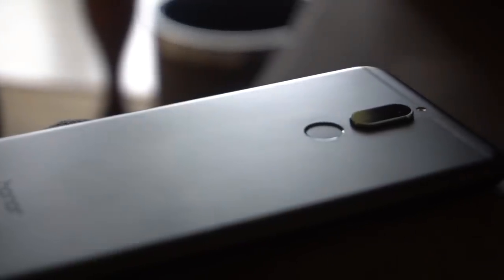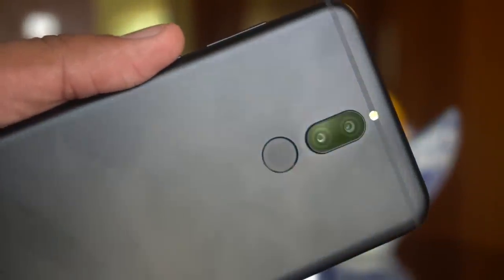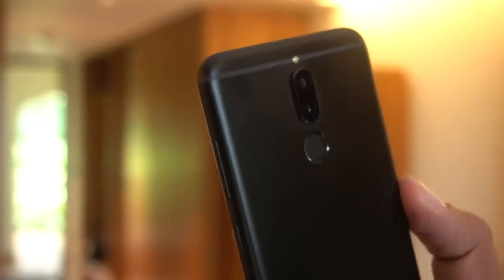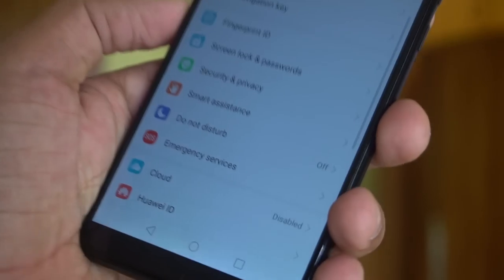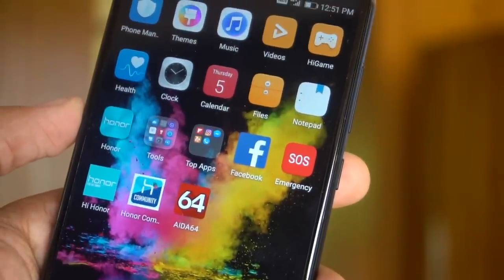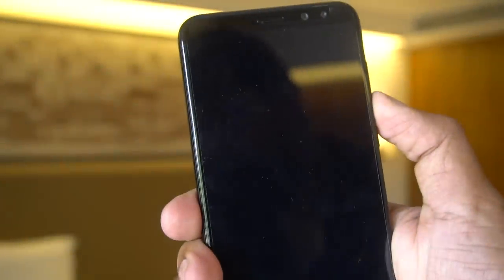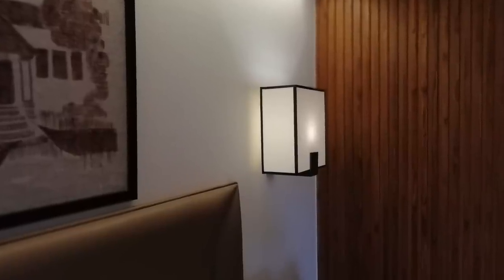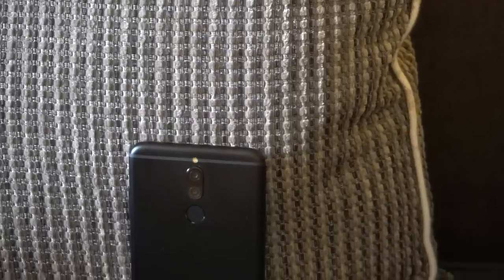Honor 9i Unboxing, Hands on, Camera Features (Huawei Honor 9i)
Huawei Honor has launched the Honor 9i smartphone in India. The device comes with a Full HD+ 6-inch FullView display with the 1080 x 2160 pixels resolution.

The Huawei Honor 9i offers four cameras compromising of two rear and two front cameras. It has a 16 megapixel with dual-tone LED flash and 2-megapixel rear-facing shooters. For the front, there is 13 megapixel with soft LED flash and 2-megapixel sensors. Besides, the smartphone offers Hybrid Dual SIM, 4G LTE with VoLTE, WiFi (802.11 b/g/n), Bluetooth 4.2, GPS/A-GPS, NFC. The handset measures 156.2 × 75.2 × 7.5mm and weighs around 164 grams.

Check out the unboxing and hands-on with the phone.

Music Credits